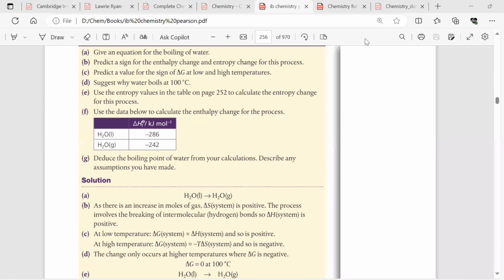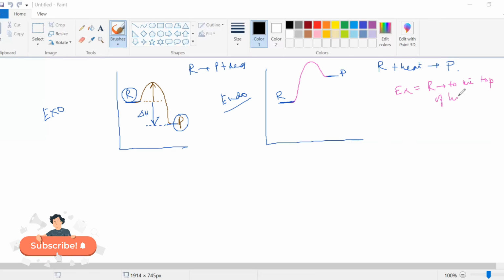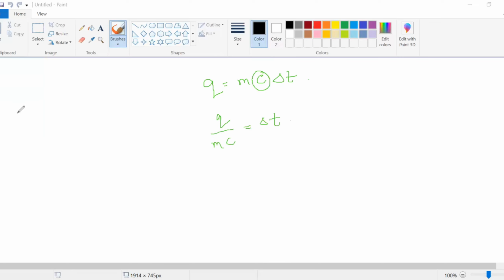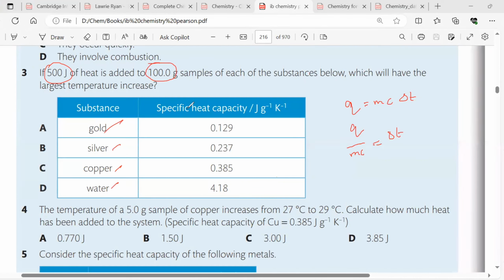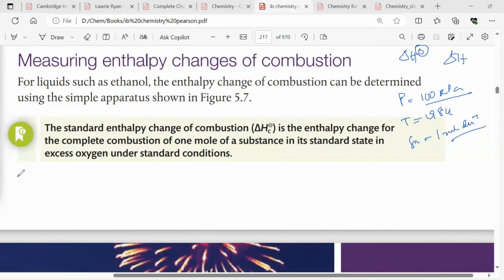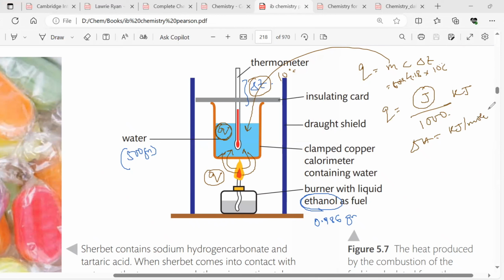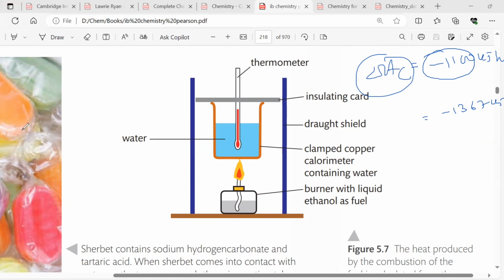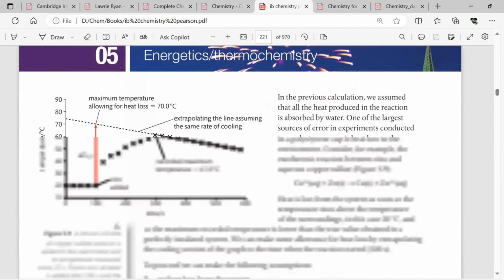Mastering IBDP Chemistry: Enthalpy of Combustion & Formation | IBWorldwide Academy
Dive into the intricacies of IBDP Chemistry with IBWorldwide Academy! 🔬 Join us for an in-depth exploration of Enthalpy of Combustion & Formation, crucial topics for your IBDP Chemistry exams. Our expert tutors break down complex concepts, offering comprehensive revisions tailored for IBDP students. Don't miss out on mastering these key principles!